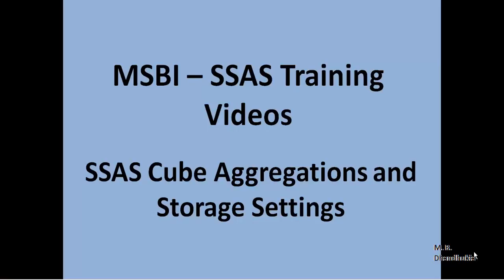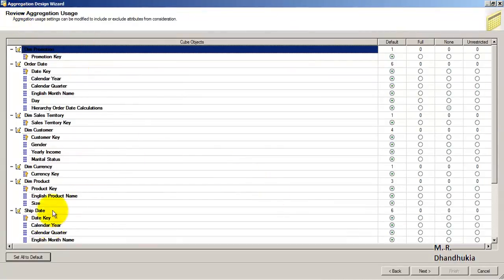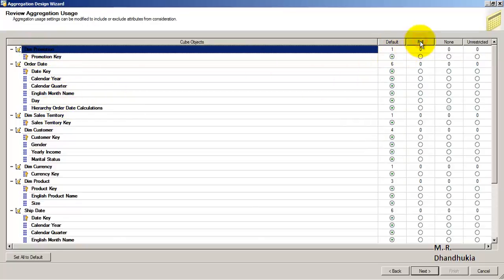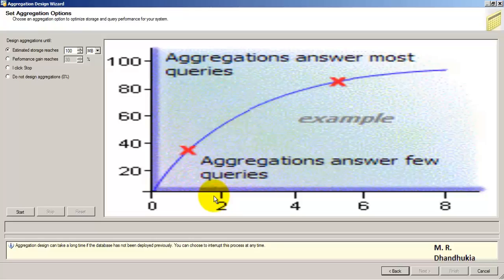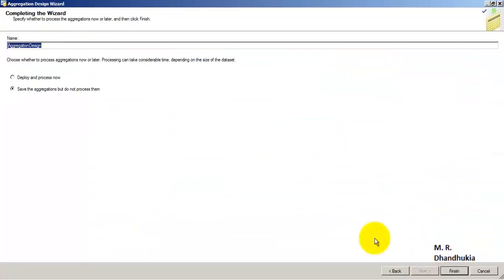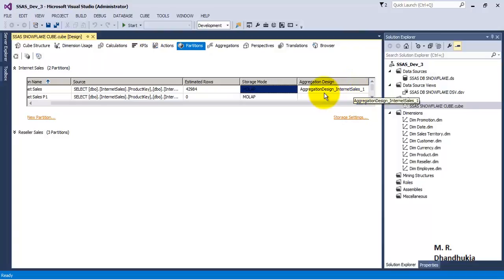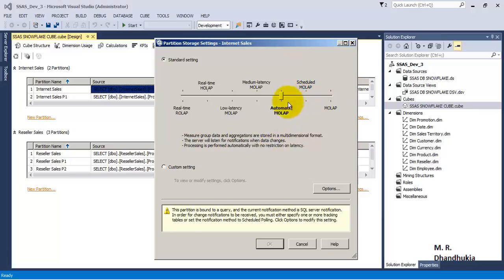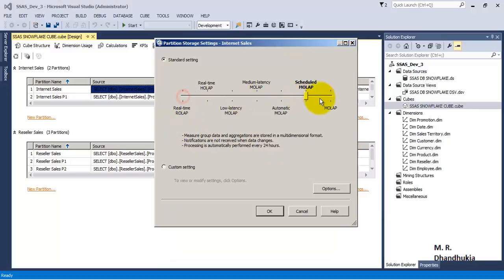MSBI - SSAS - SSAS Cube Aggregations and Storage Settings